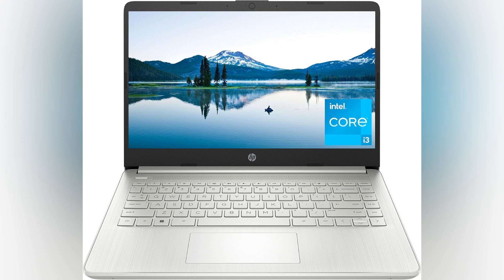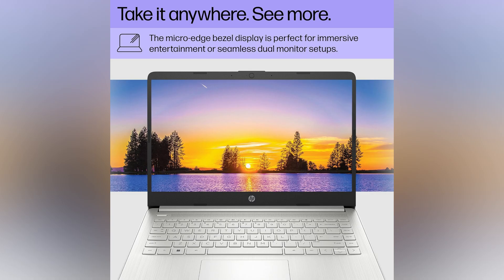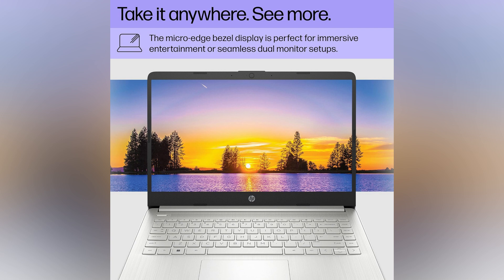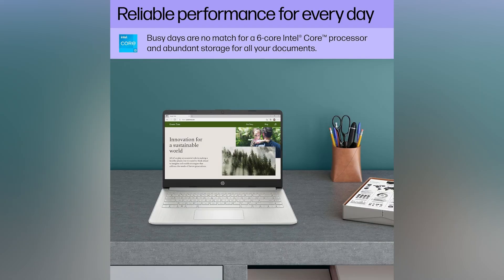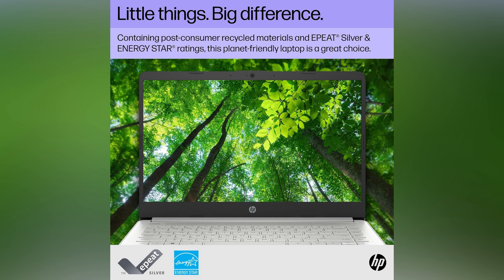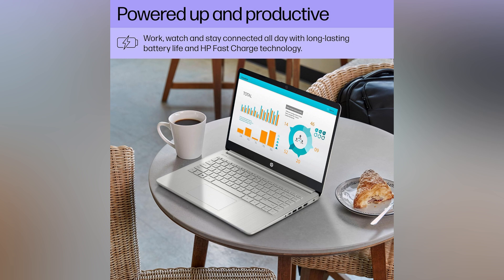HP 14 inch Laptop